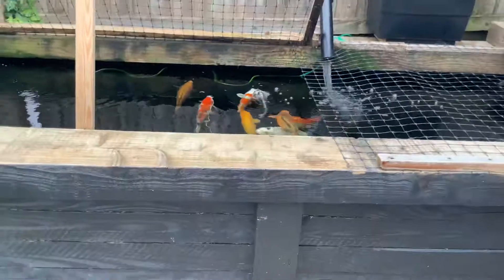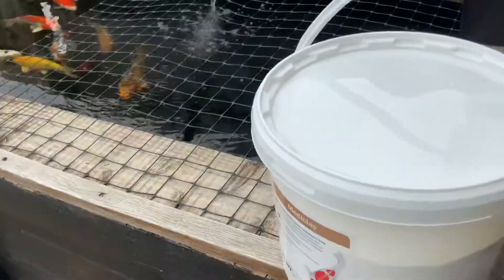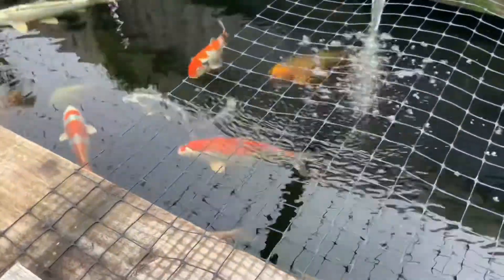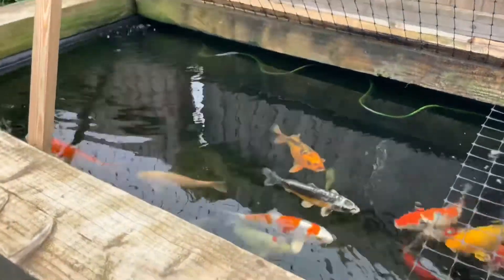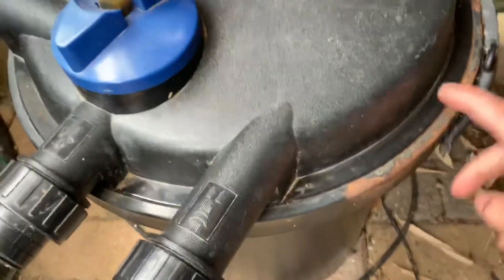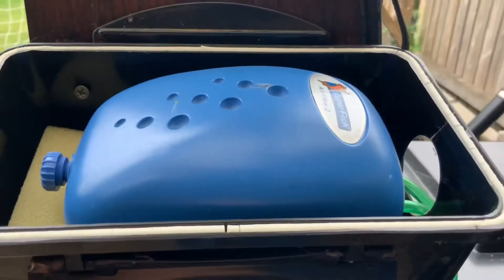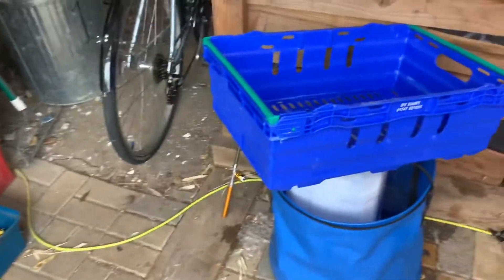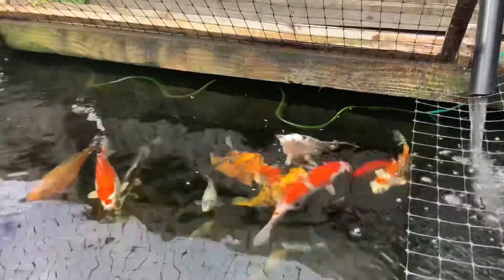Pond update mediclay and koi floating ** basket** sturgeon.